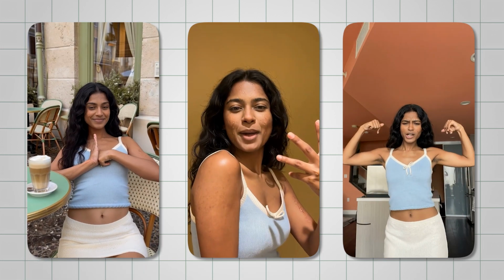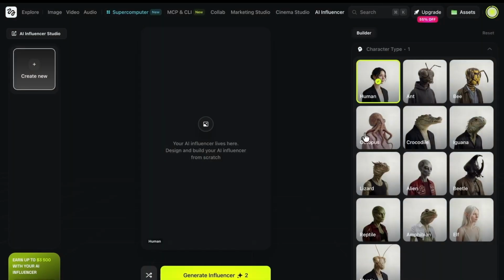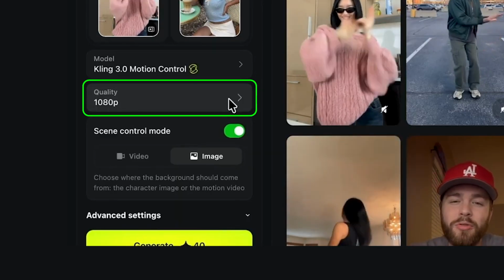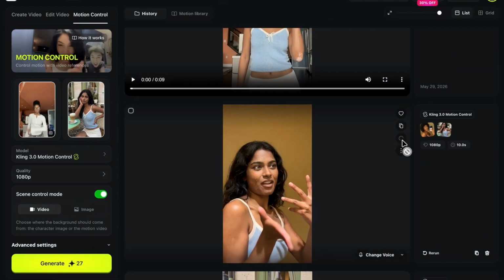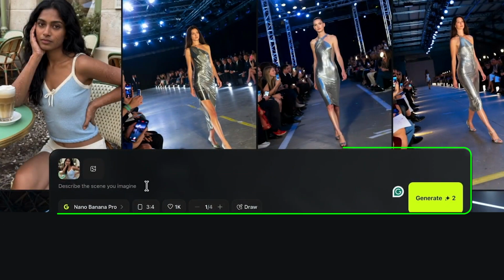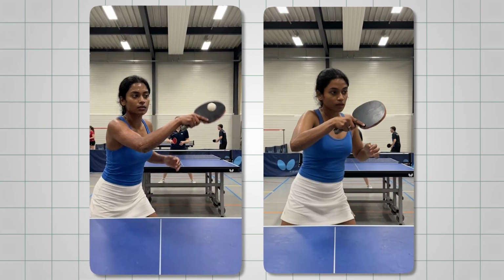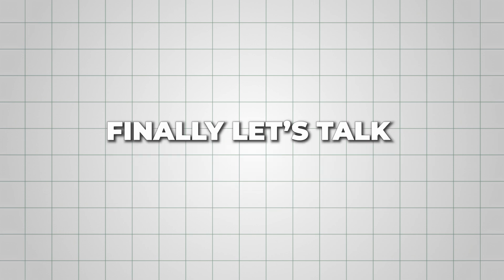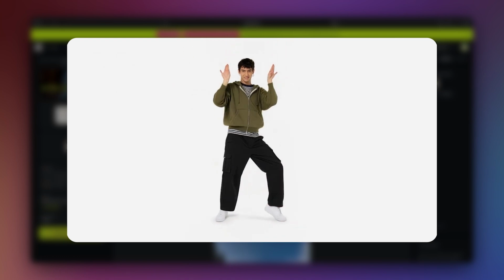Higgsfield AI Motion Control Tutorial: Create Realistic AI Influencers With Kling 3.0!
In this video, I’ll show how to control body and hand movements of your realistic ai influencer inside Higgsfield AI using Kling 3.0:

00:00: Intro
00:38: Applying Video Motion
03:22: Using AI Stylist
04:07: Pricing and Key Takeaway